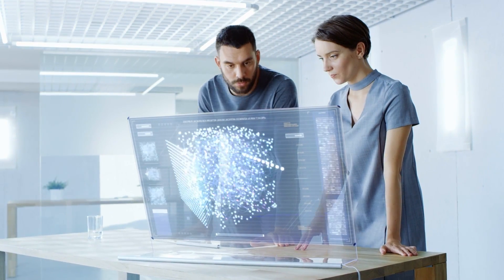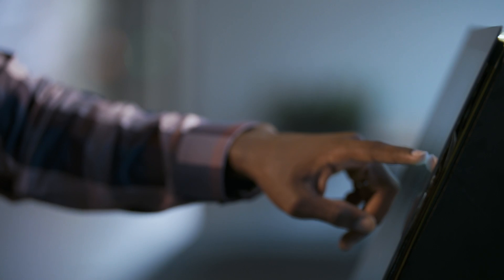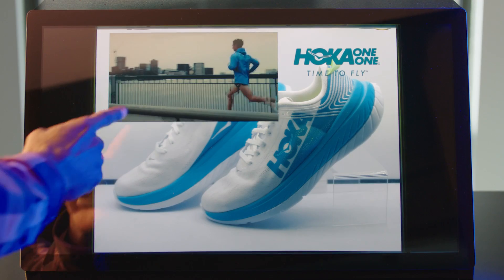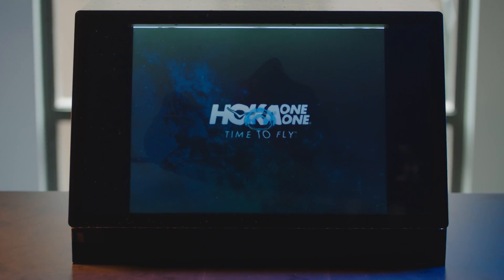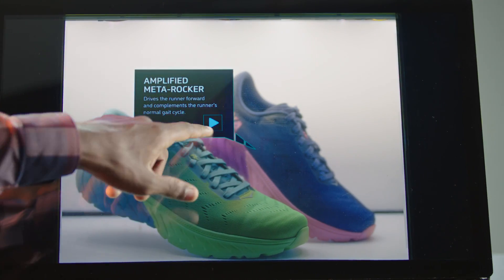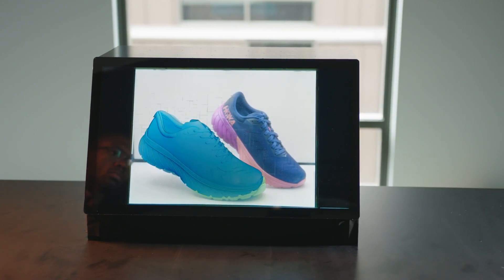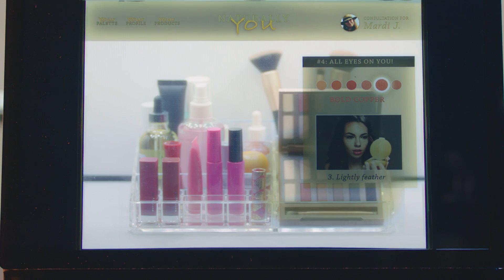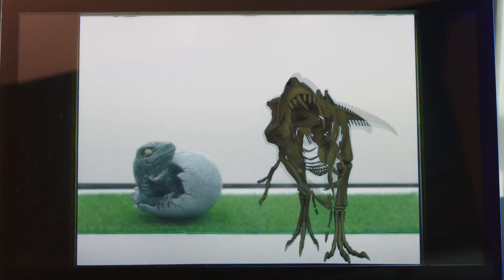Project Glasswing | Adobe